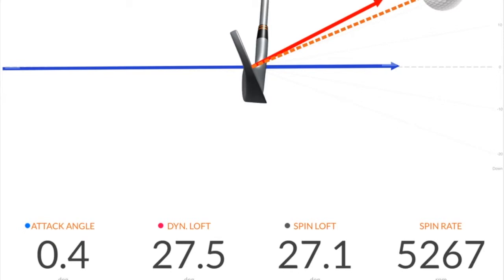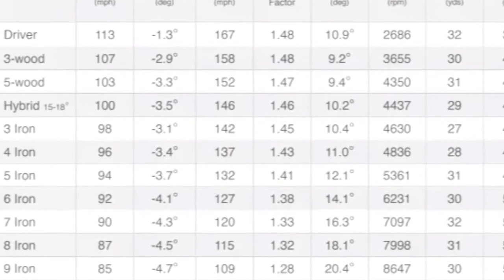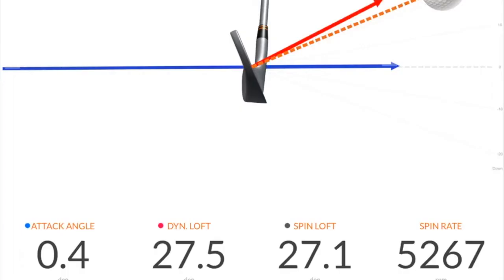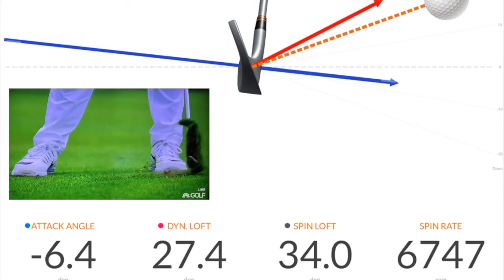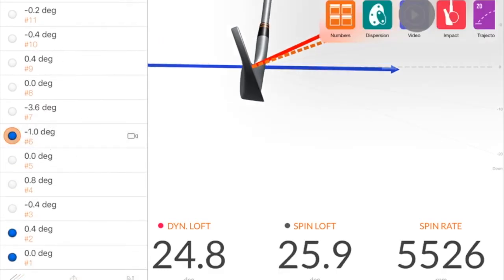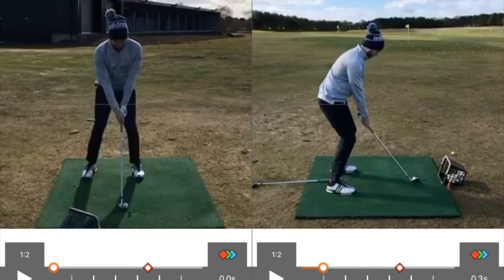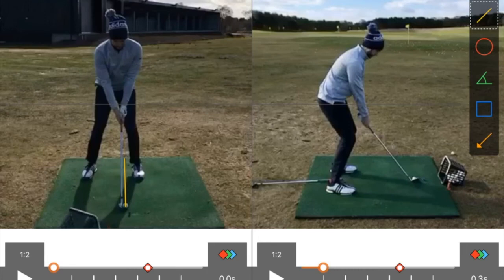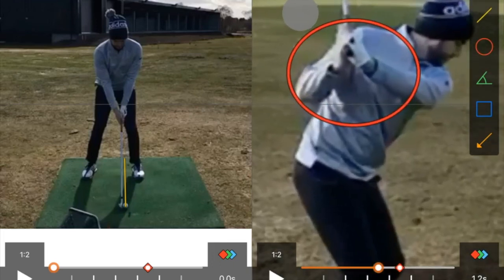Trackman Lesson - ANGLE OF ATTACK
In this video I discuss the concept of Angle of Attack and how it's important to know this.